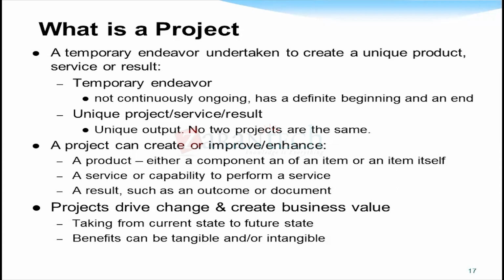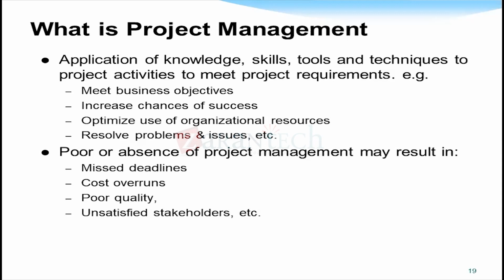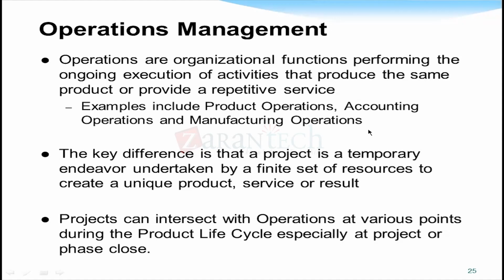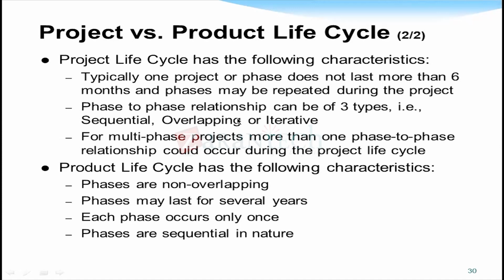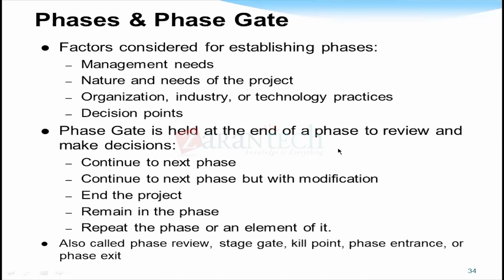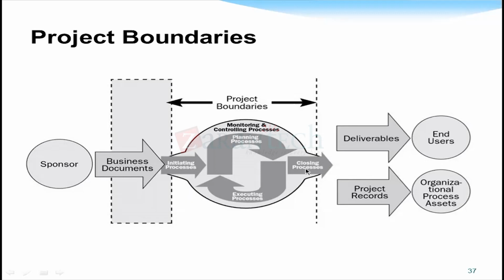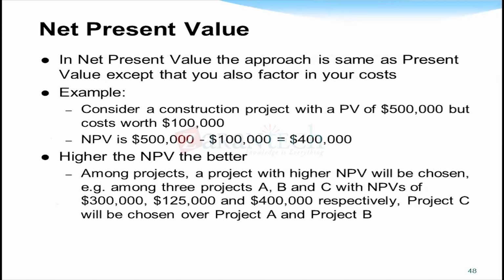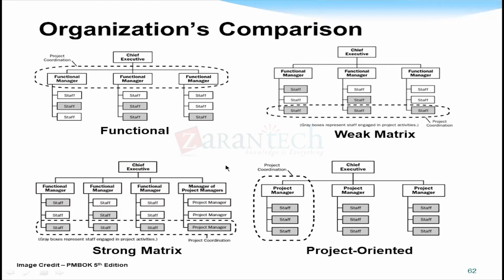Introduction | PMP (Project Management Professional) Training | Zarantech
👉 In this video you will learn Introduction as a part of  PMP (Project Management Professional) Training.